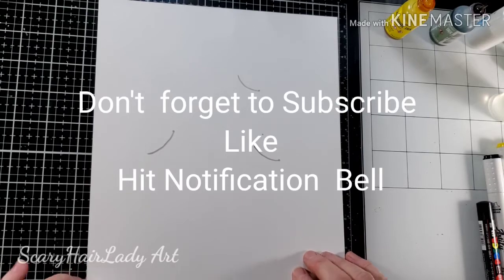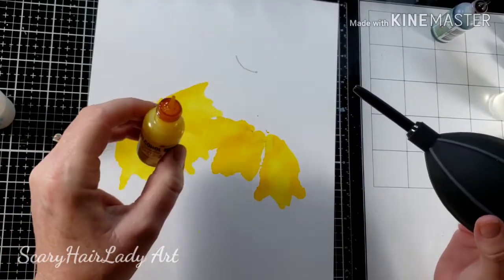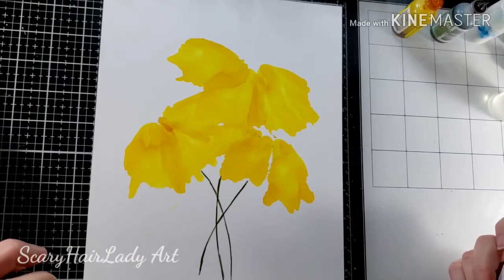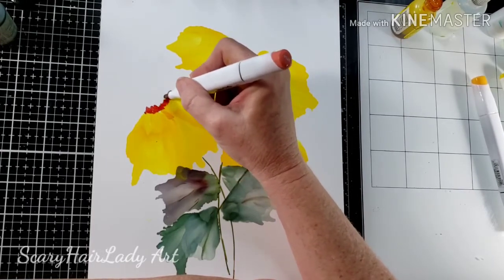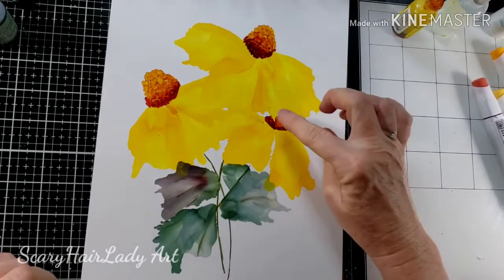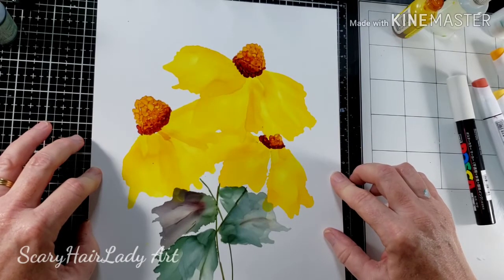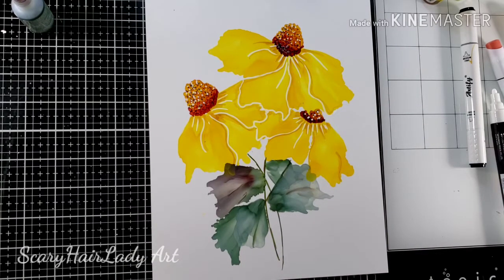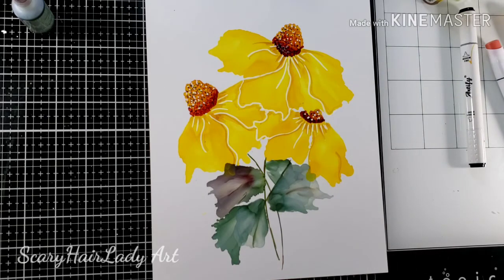#72 Alcohol Ink yellow Sunflowers / Cone flowers with Leaves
Ranger - Dandelion & Moss
Pinata Blanco
Master airbrush
Kirkland Glossy Photo paper
Alcohol
Alcohol Marker - red, orange, yellow brown
white Posca pen

8 Oz Plastic Squeeze Squirt Condiment Bottles (AMAZON)

*** ACRYLIC POURING ***
500 Pack 3 OZ Clear Plastic Cups (AMAZON )
24 OZ. SQUEEZE BOTTLE (AMAZON )
Jumbo Push Pins (AMAZON )
30 ML MEDICINE CUPS (AMAZON)

4 Pack Silicone Mats  -   (AMAZON )